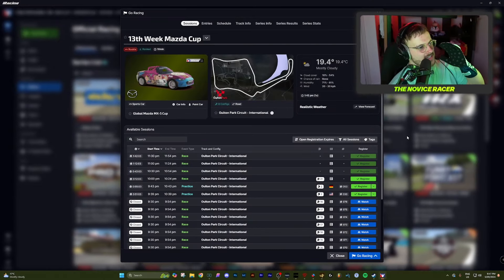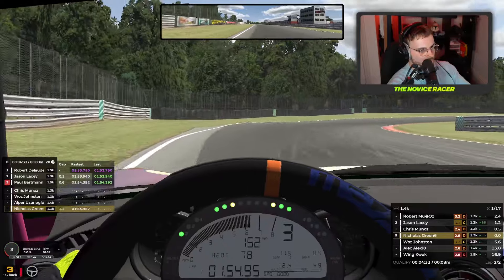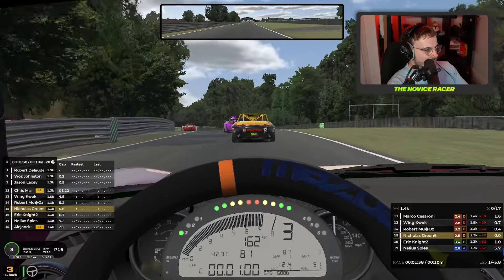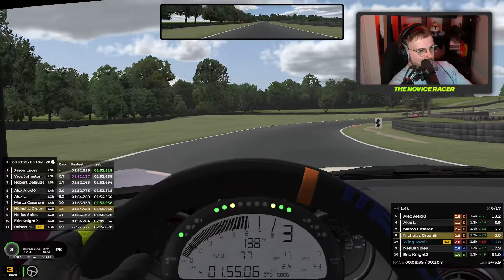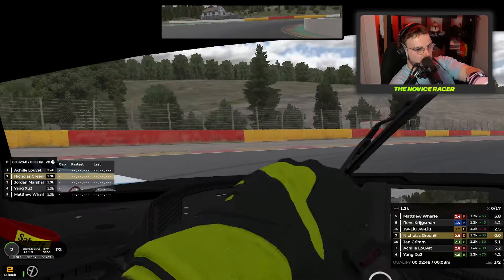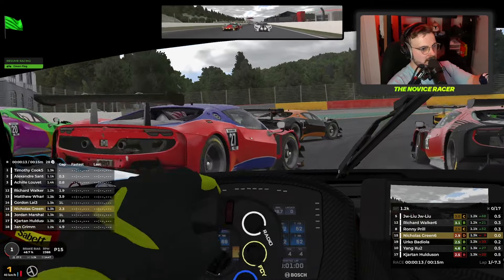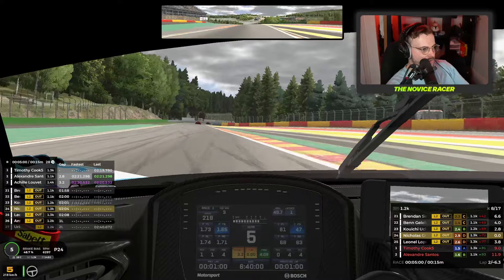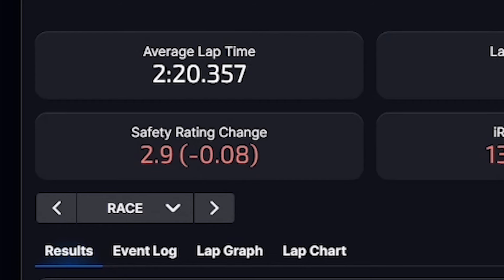Trying to Get Promoted in Rookies on iRacing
As I try to get promoted to C Class in the Sports Car class in iRacing, I take to the track in the rookie class to try and get some all important safety rating and clench that promotion at the end of Season 3 of iRacing.

The equipment I use:

Moza R12
Sony a6400
Elgato Stream Deck
LG Monitor
Beyerdynamic Headphones

As always, I had a load of fun with this so if you are interested in seeing more sim racing content like more iRacing, other sim racing games, sim racing set up videos, or reviews of sim racing gear, then please subscribe and let me know in the comments below!